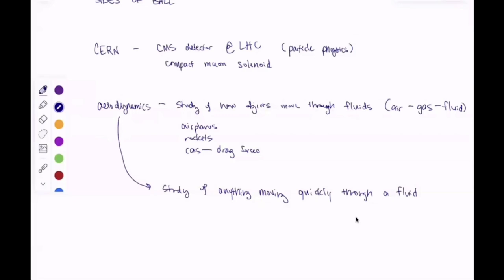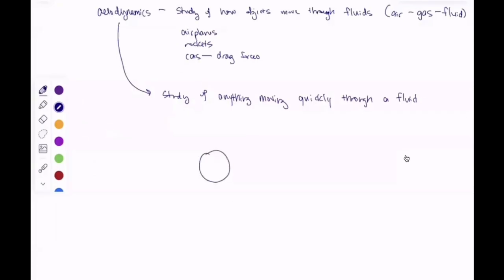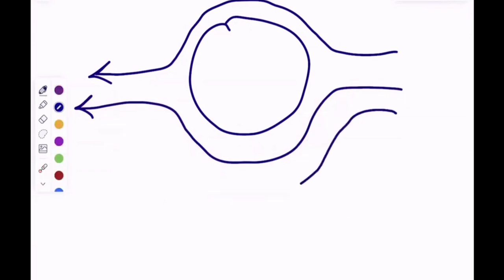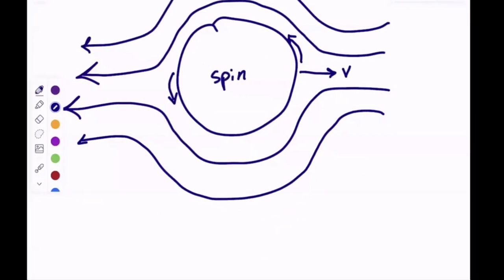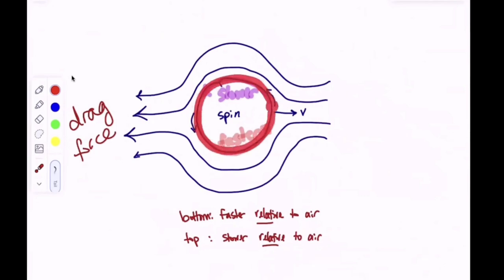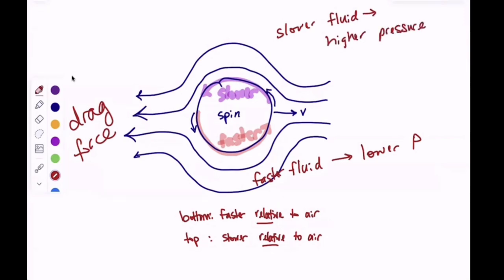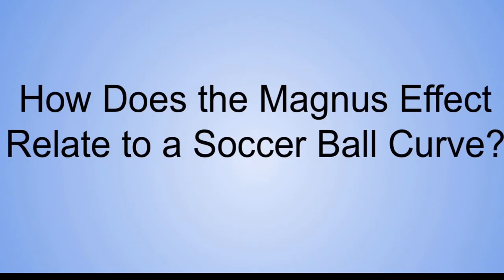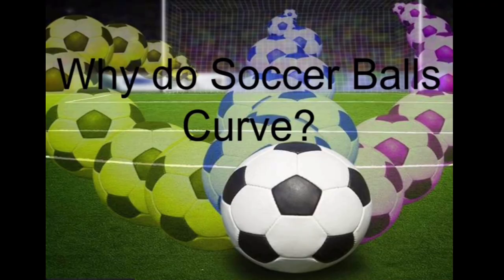Why do Soccer Balls Curve?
In this video, we will talk about the process of a soccer ball curving and the physics behind it.